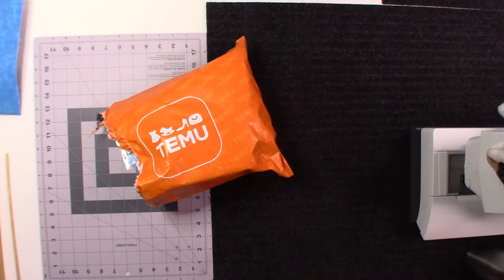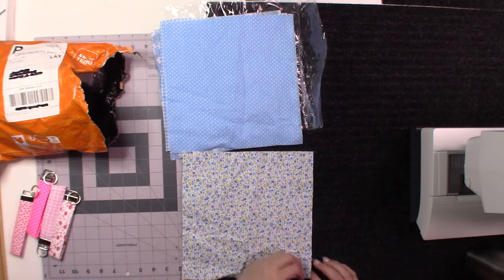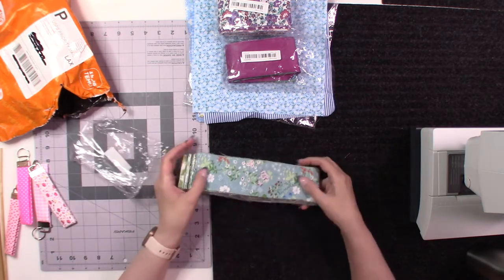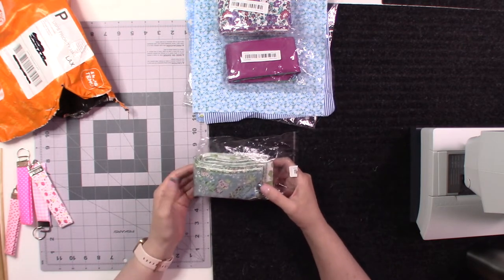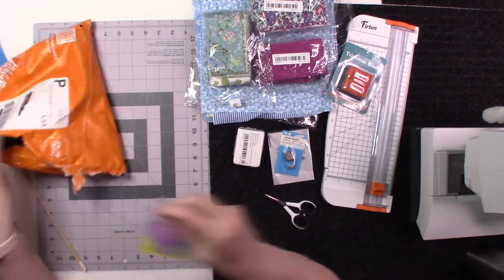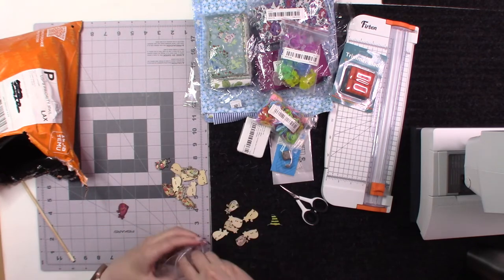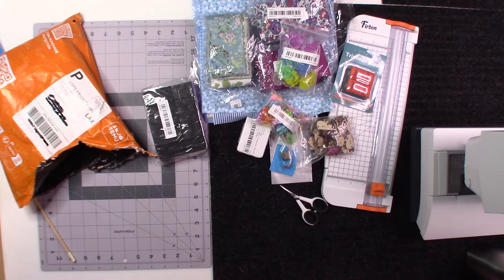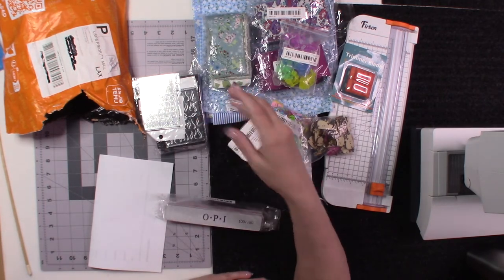Temu Sewing Supply Haul !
These are some supplies I've recently purchased from Temu, some are good and some are not what I wanted at all.